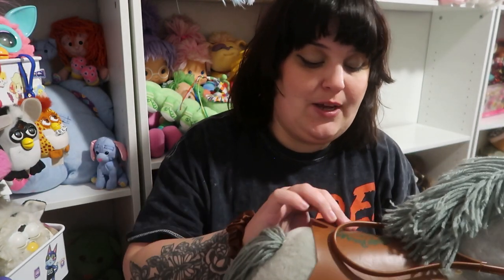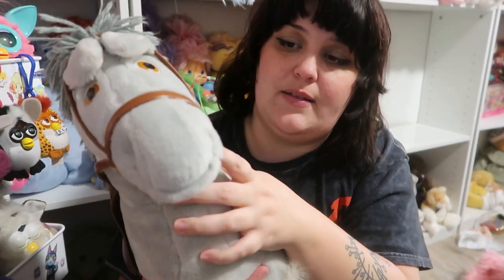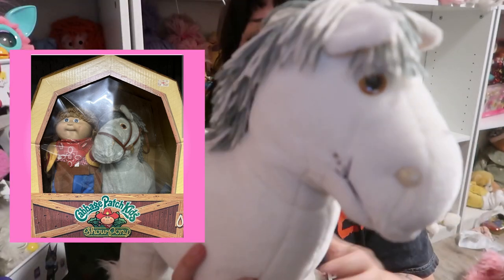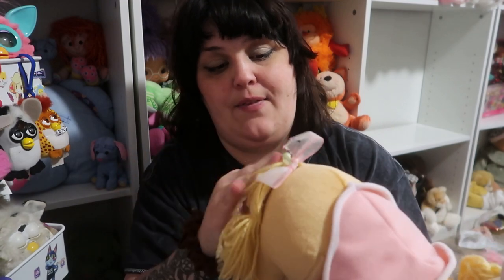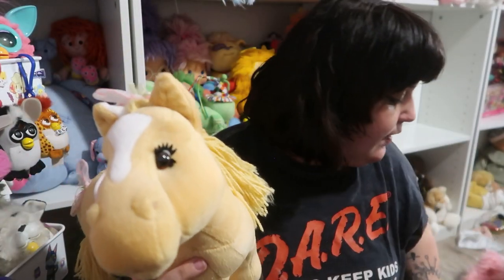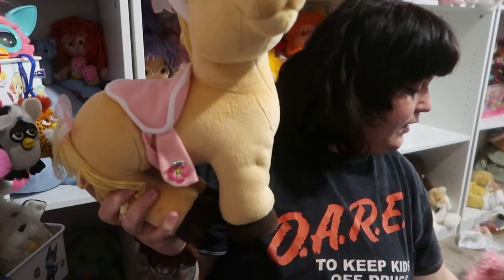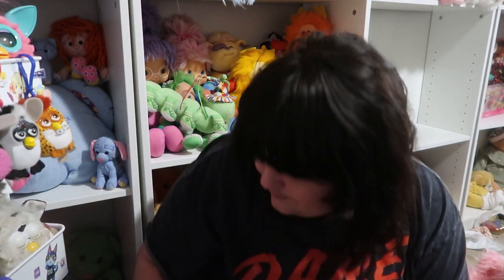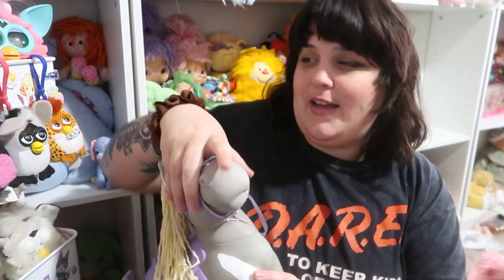Cabbage Patch Kids/ Xavier Roberts Plush Collection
Hey Babes! I want you to know that I am so grateful that you are here with me. I'm so grateful that I get to share what I love with so many people put 500 people in a room, who are willing to talk to you about toys and that would seem like a lot of people, right?? Thanks for sharing this whimsical part of the internet with me. For helping me find a place in the world where I belong and people understand me. Today, We are going through all my vintage Cabbage Patch Kids plush. There are some really cool finds in here. This also just inspired that idea for an amazing video. I'll start working on it soon. I've missed you guys!! I'm a little behind but some January wrap-ups will be coming your way soon. I love you to the moon.

Stay Whimsical
Ashley

Coming Soon:
January Wrap Up
January Thrift Haul

Bookstagram:  / whimzie_reads